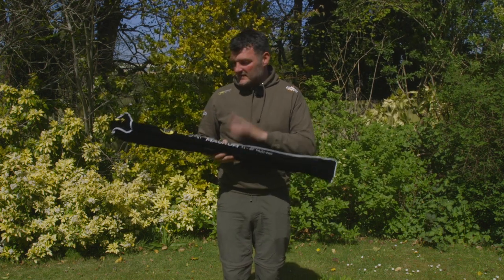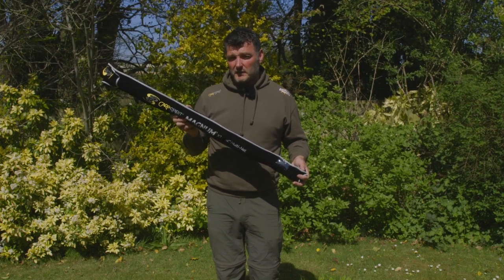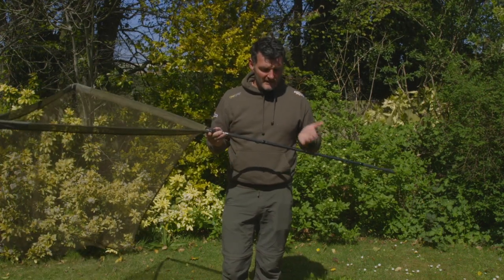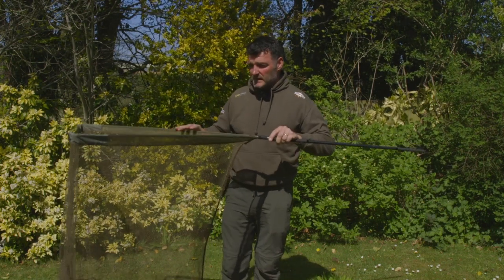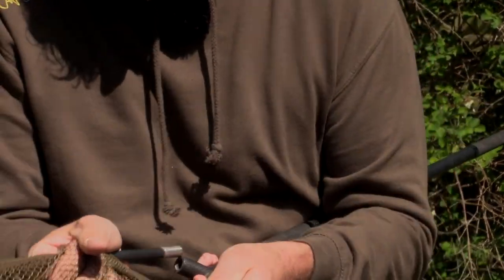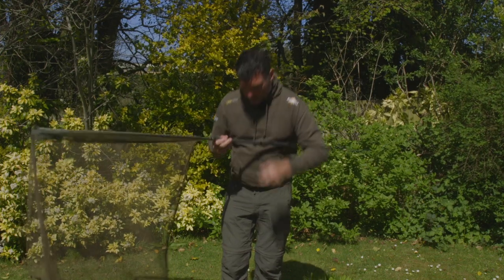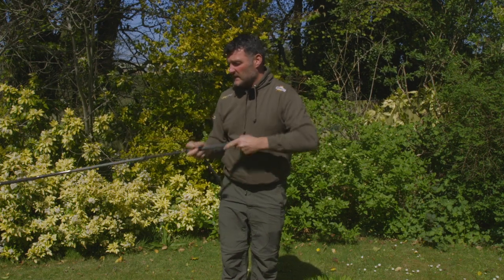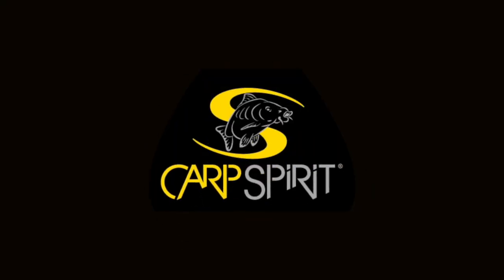Carp Fishing: Hughes Reviews The Magnum X1 Multi Net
Rob Hughes reviews the Magnum X1 Multi-Net, revealing all the products features and why he loves using it when zig fishing.